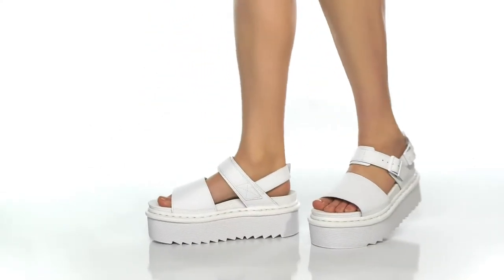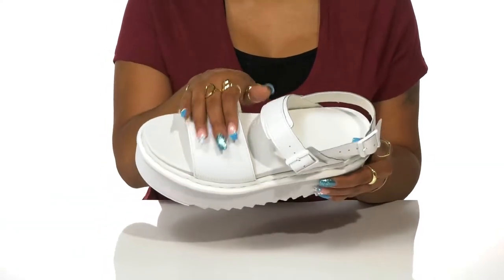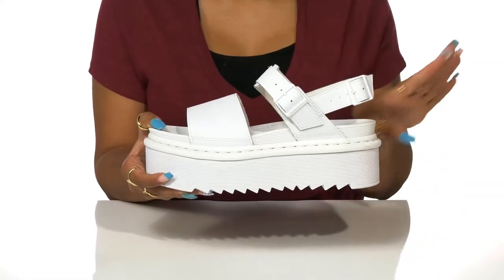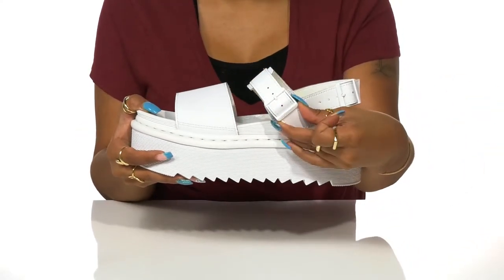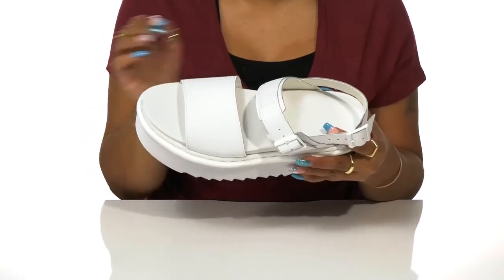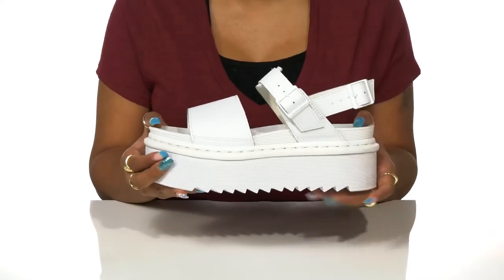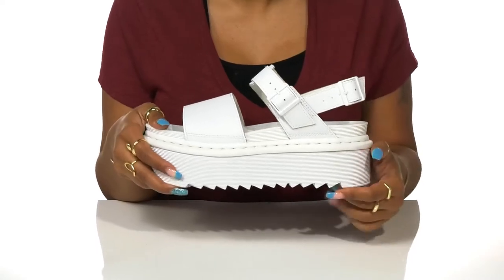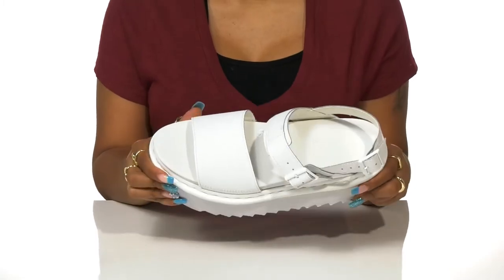Dr. Martens Voss Quad SKU: 9465723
Level up your day in the chunky and modernistic Dr. Martens&reg; Voss Quad.
A simplistically designed hydro leather upper with a single wide toe strap and 2 thinner ankle straps with adjustable buckle closures.
Crafted on an uber tall, quad platform heel with signature DM contrast welt stitching.
Set on a slip resistant EVA sole.
Lining, insole, and outsole made of synthetic material.
Imported.